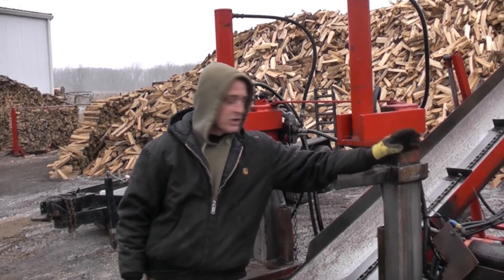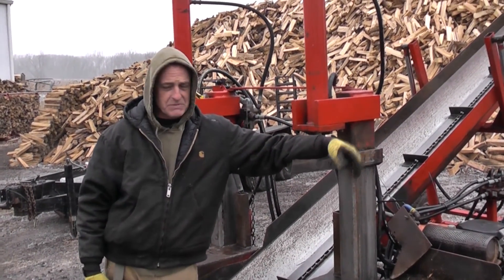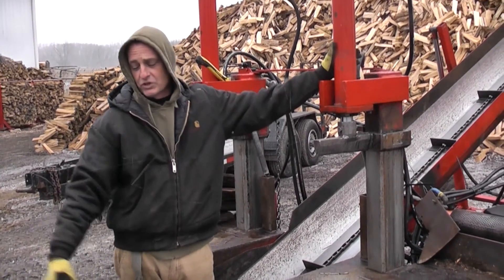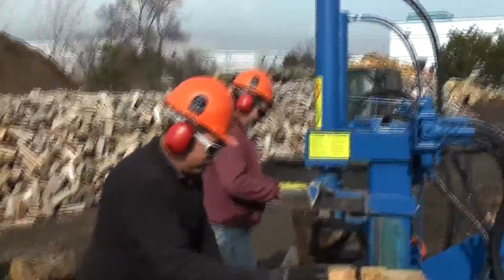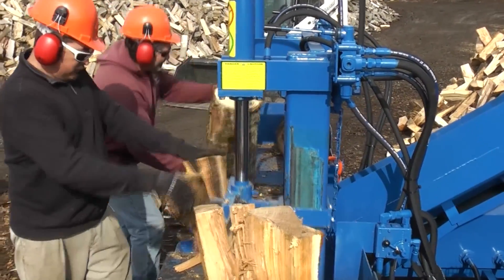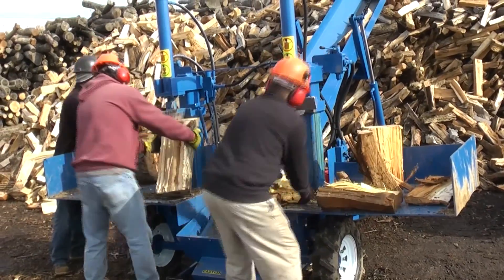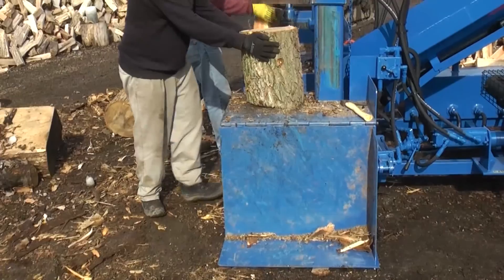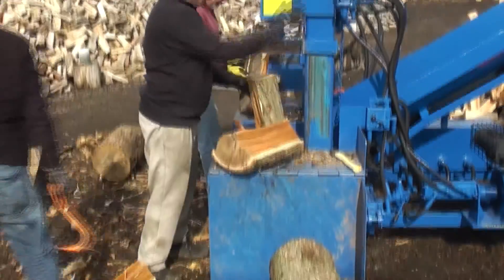Wood Splitter Client Reviews Testimonials from River Valley firewood, Gurnee, Illinois 4 Powersplit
Wood Splitter Client Reviews Testimonials from River Valley firewood a Gurnee, Illinois for Powersplit International

Powersplit International is proud to offer its full line of firewood splitters and conveyors. Our Wood Splitter Client Reviews Testimonials are the only self-propelled wood splitters on the market today. We offer the highest output of production of any other wood splitters on the market. Our standard 5 second cycle time coupled with a vertical design enables the worker to control the quality of the wood 100% of the time. There is no wasted wood when you use one of our log splitters — every piece is always perfect.
Double Vertical Splitter Self-Propelled with conveyor
Single Vertical Splitter Self-Propelled with conveyor
The Buggy Splitter (Self-Propelled)
The Buggy Splitter (Static Tow Behind)

Powersplit International line of wood splitters will save you time and money as well as producing a lot more firewood. “Stop bringing the wood to the splitter – start bringing the splitter to the wood” is our motto, so inquire about our free video and leasing options.
No wonder our Wood Splitter Client Reviews Testimonials are so great.